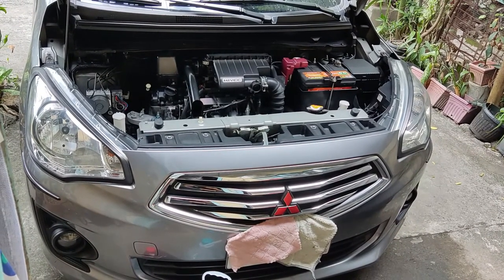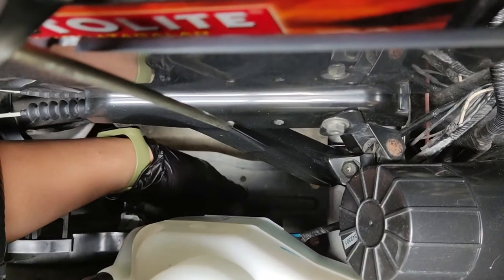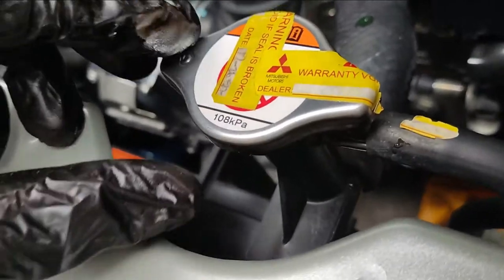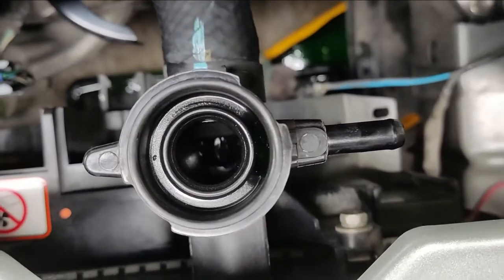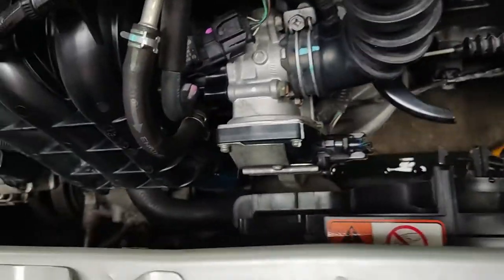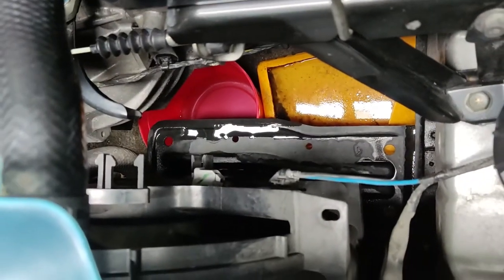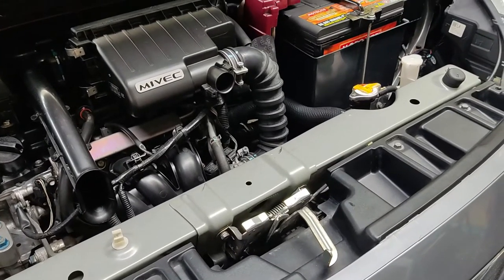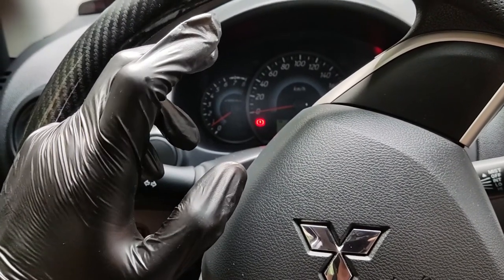Coolant Flushing on Mitsubishi Mirage G4